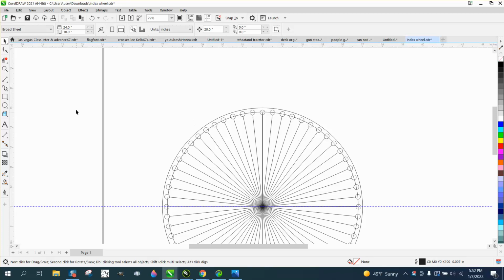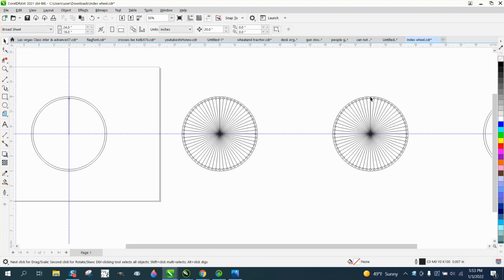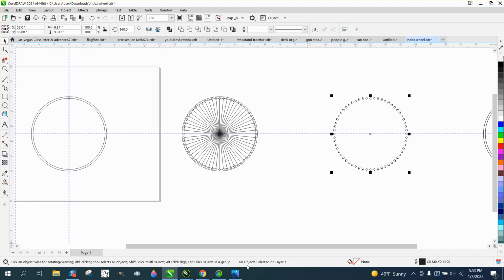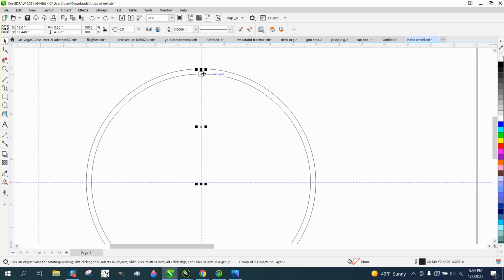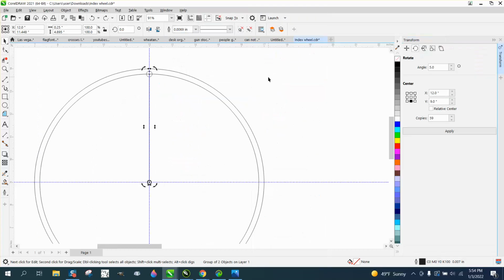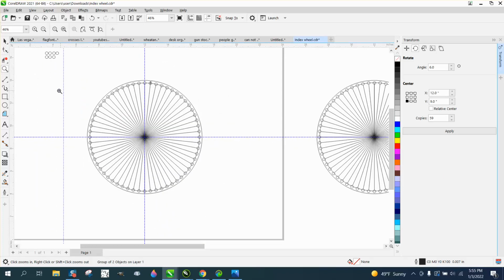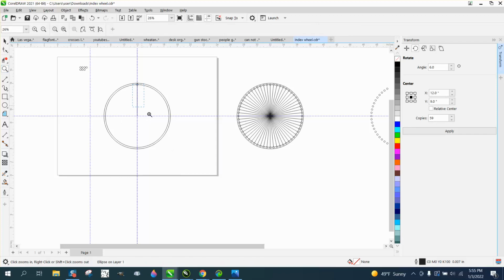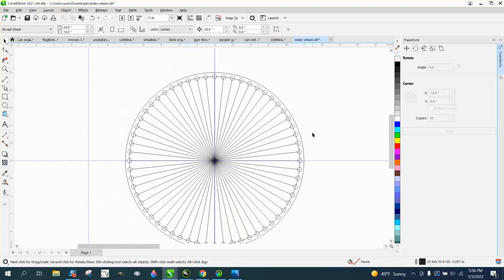Corel Draw Tips & Tricks Transform rotate a line and a circle